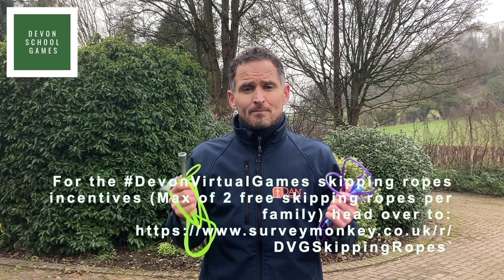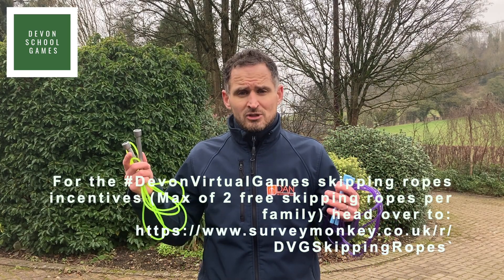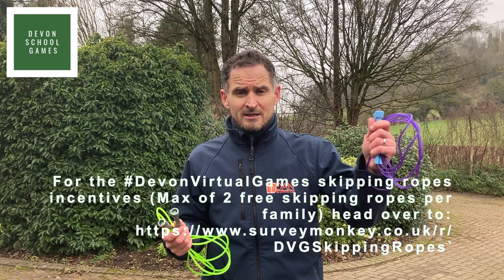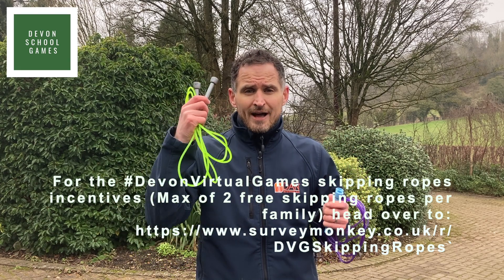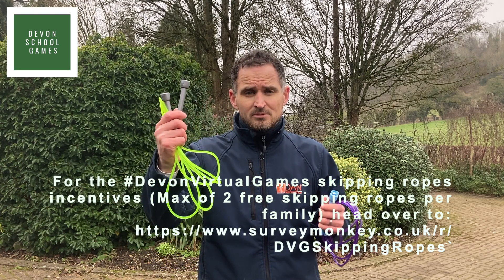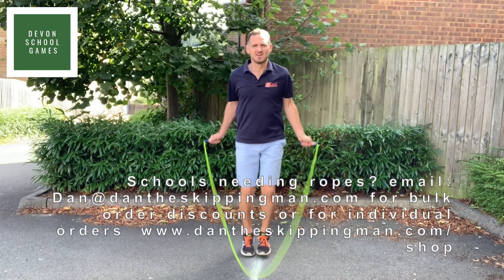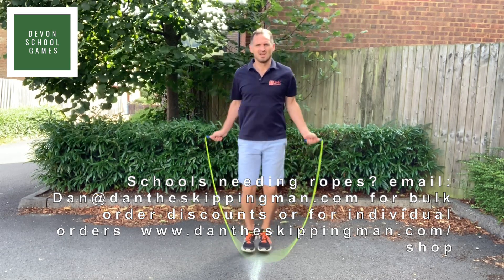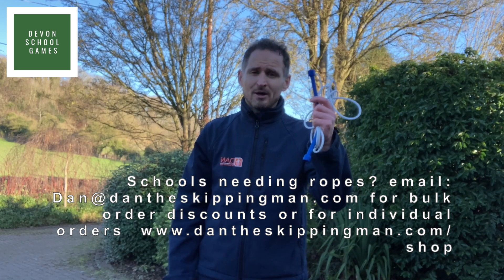Devon Virtual Games Skipping Challenge - Dan the Skipping Man® rope info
Information about Dan the Skipping Man®’s super ropes and the options for Devon schools.